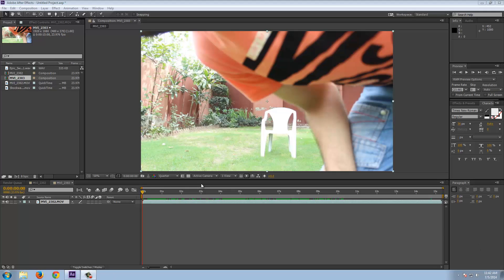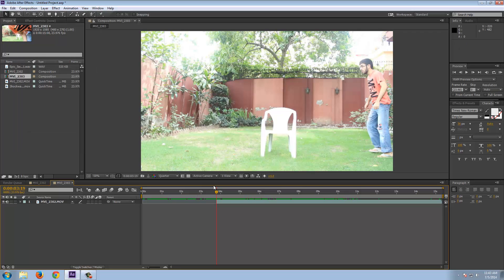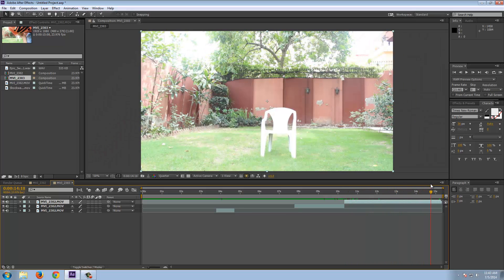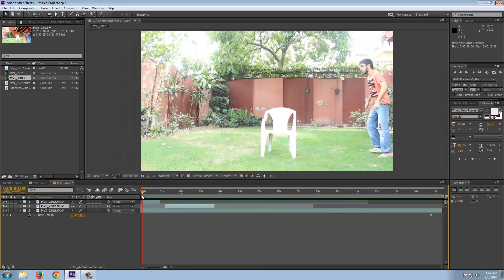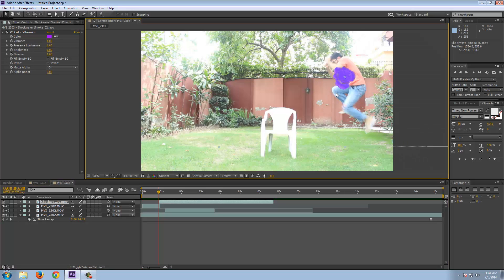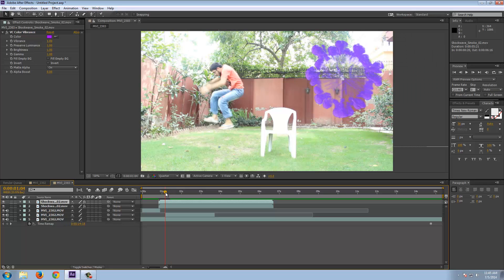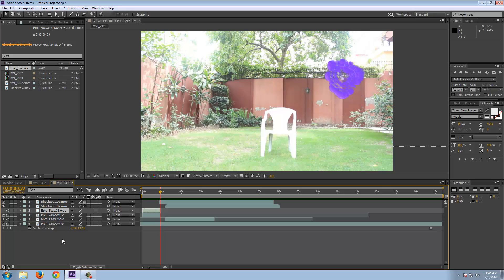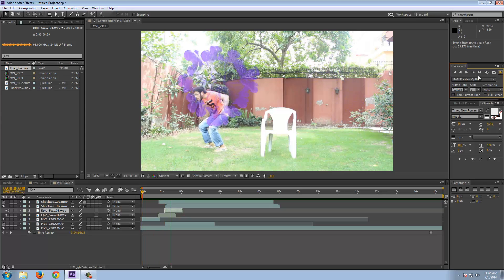Nightcrawler Teleport Effect Adobe After Effects Tutorial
For more VFX Tutorials keep watching the GraphixGruntz